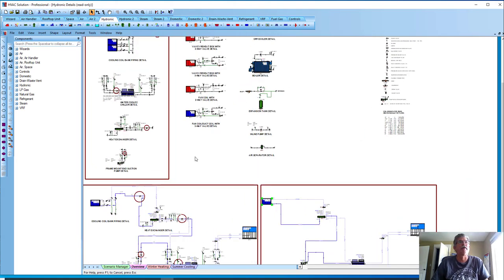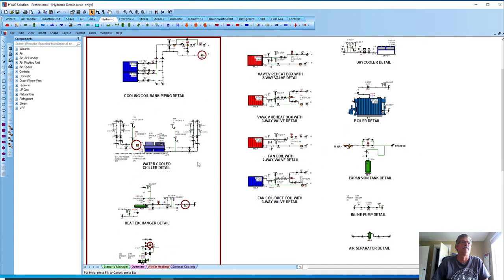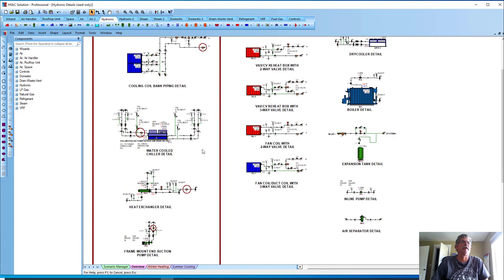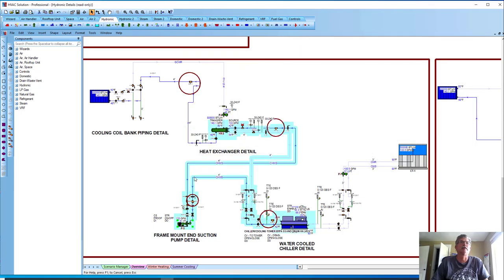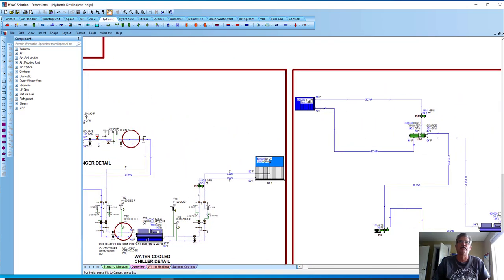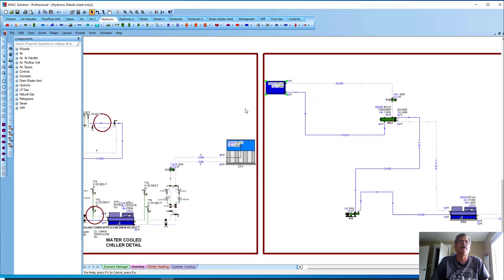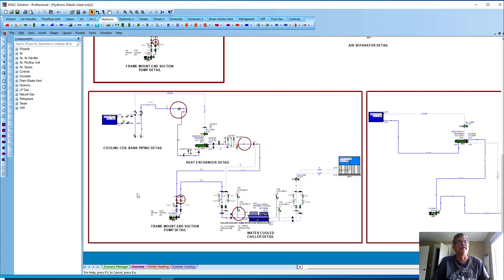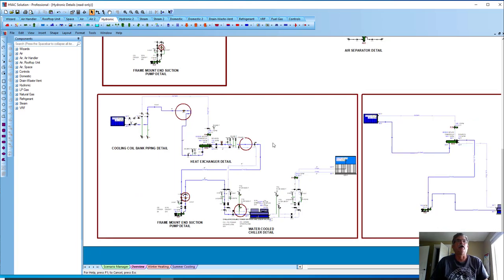Show details or create a schematic, or both?